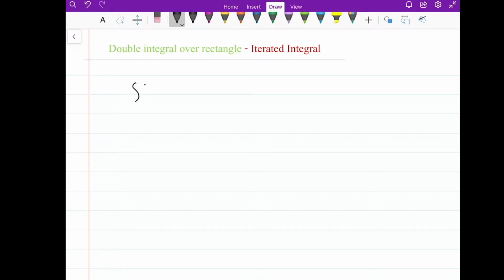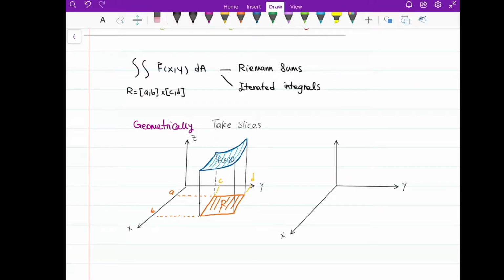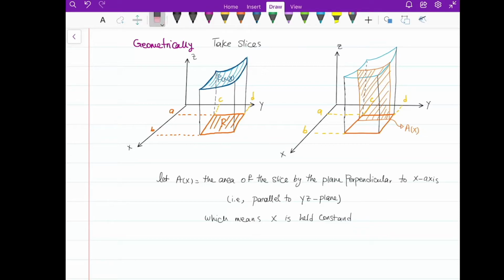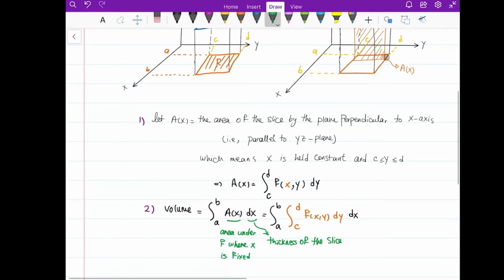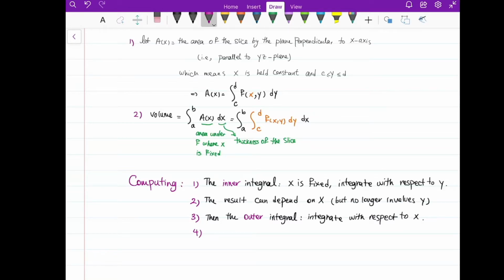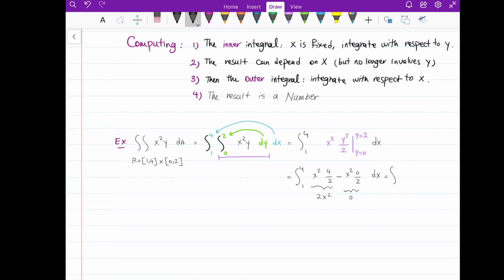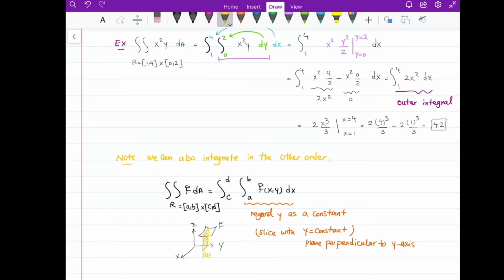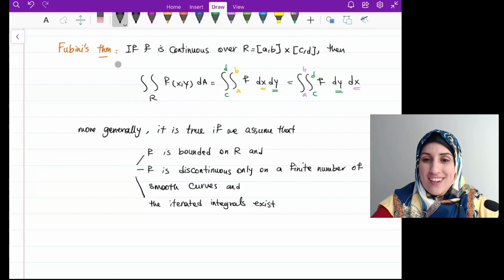Calculating double integral